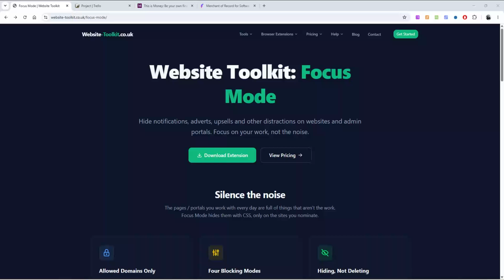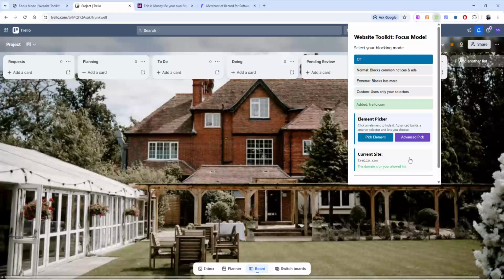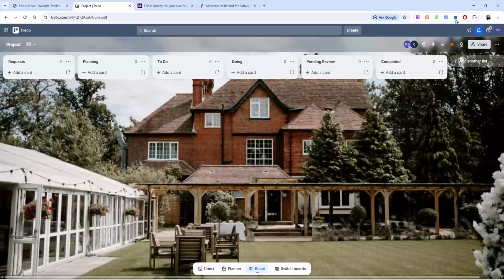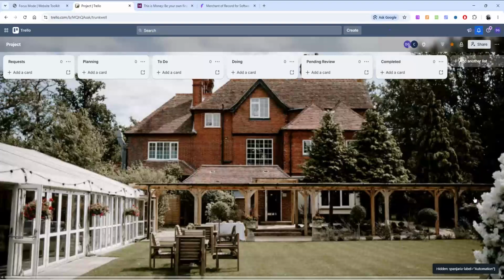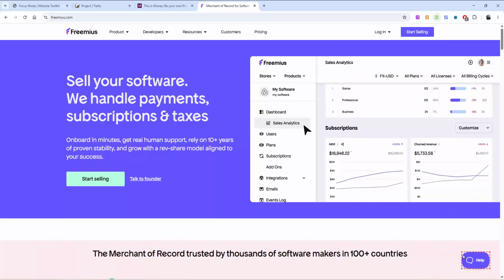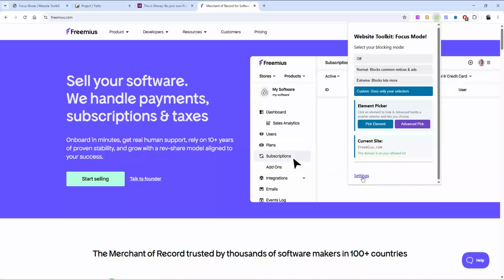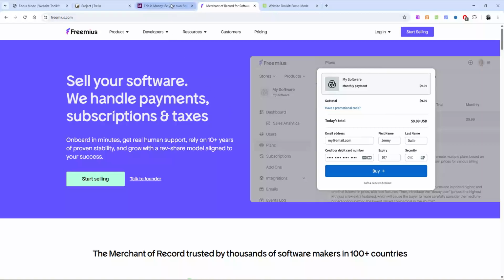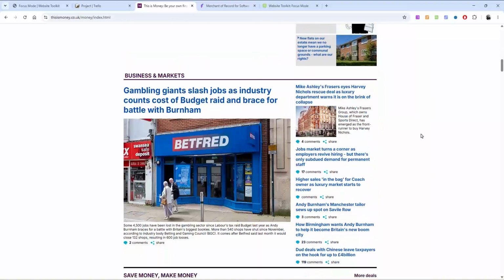Website Toolkit: Focus Mode browser extension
Hide notifications, adverts, upsells and other distractions on websites and admin portals. Focus on your work, not the noise.